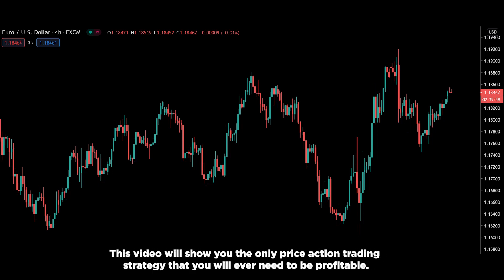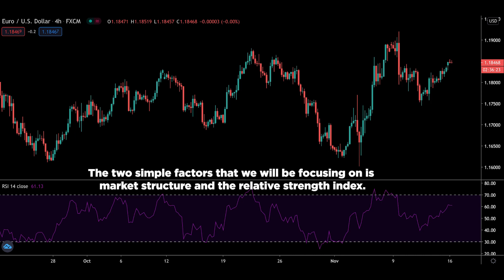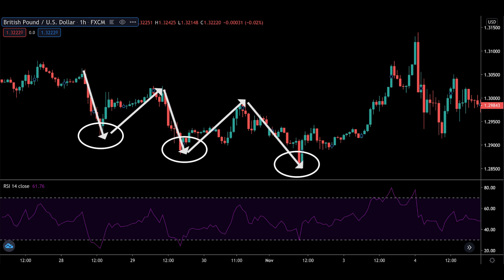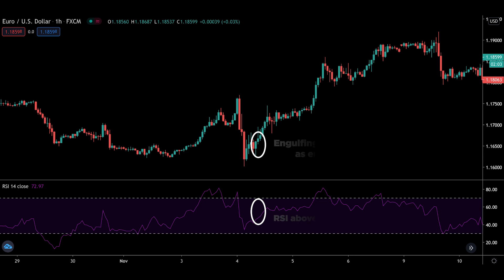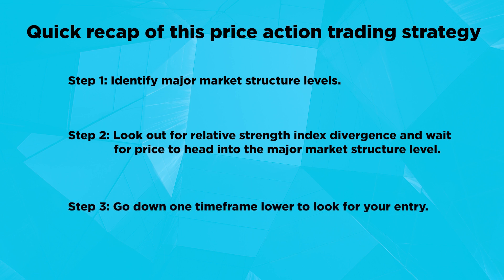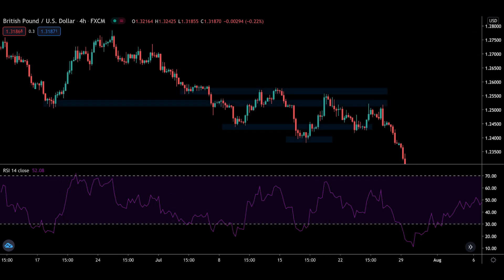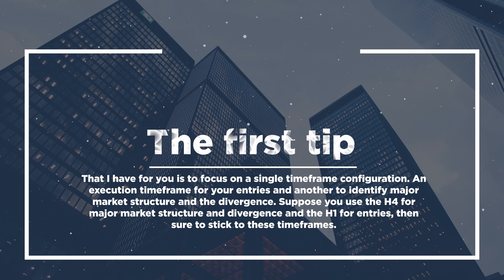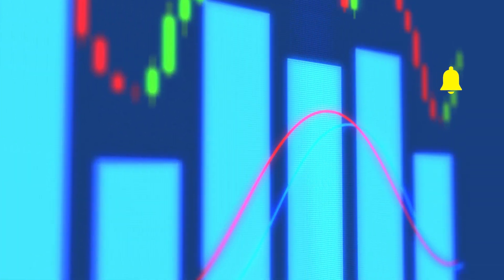The Only Price Action Trading Strategy A Beginner Will Ever Need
The Only Price Action Trading Strategy A Beginner Will Ever Need! In this video I go over The Only Price Action Trading Strategy A Beginner Will Ever Need.